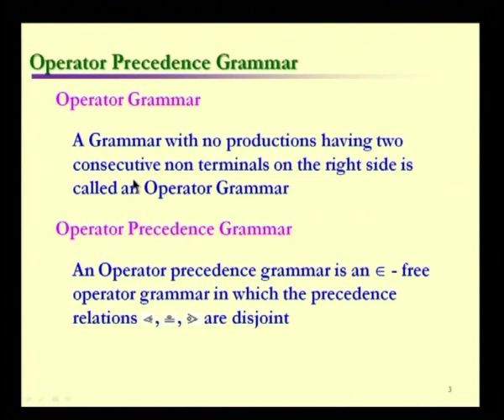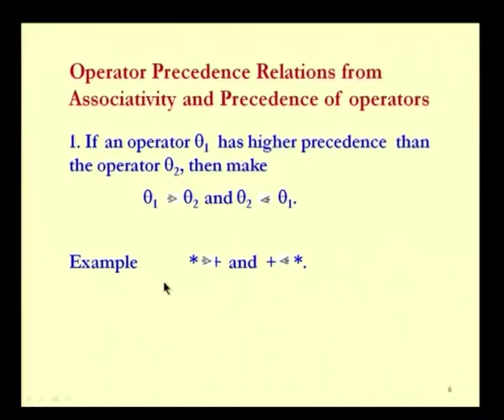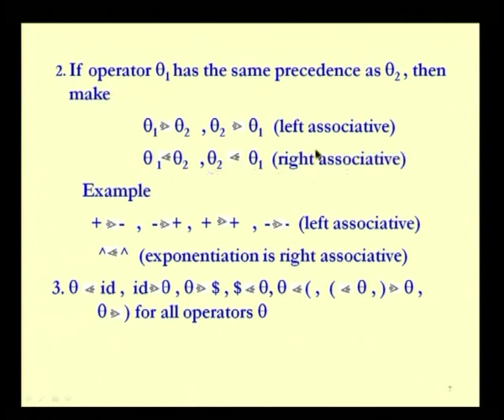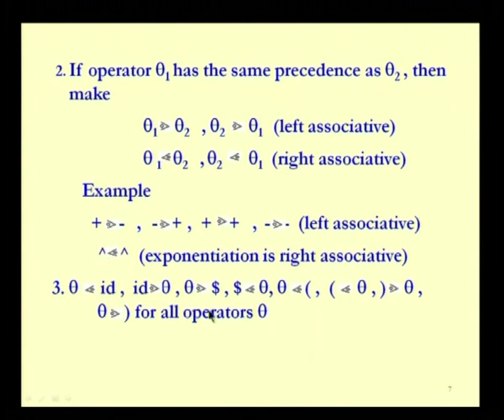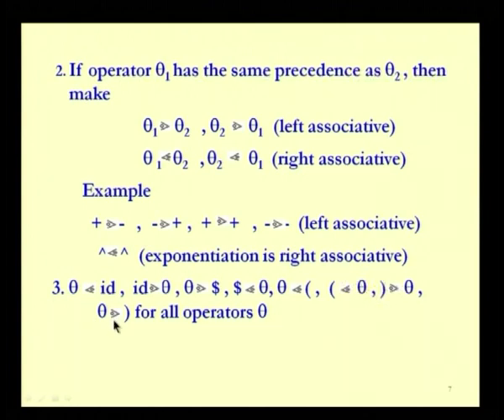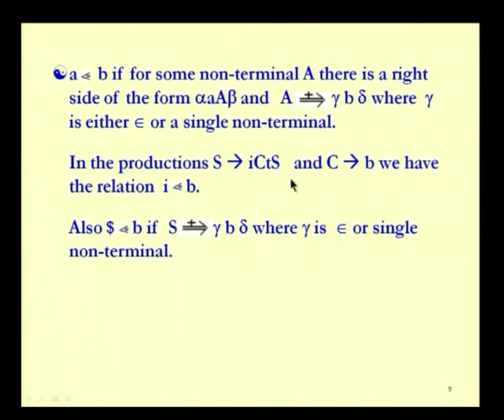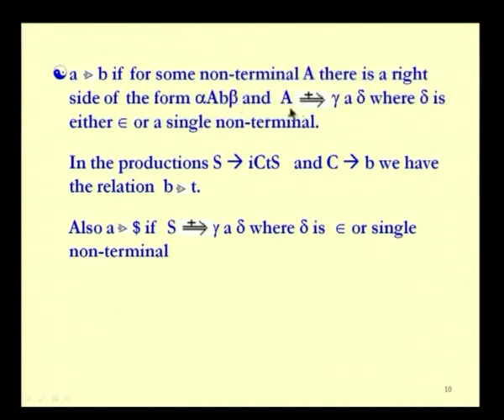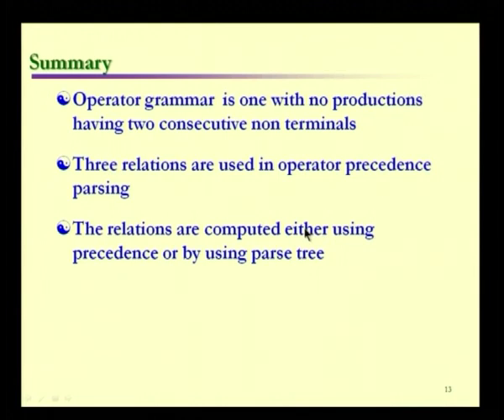Operator Precedence Grammar